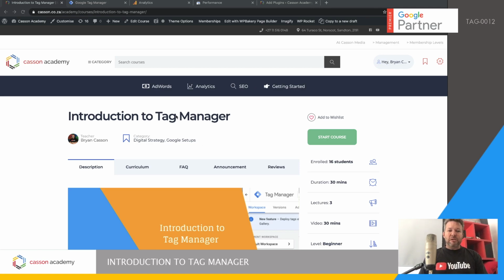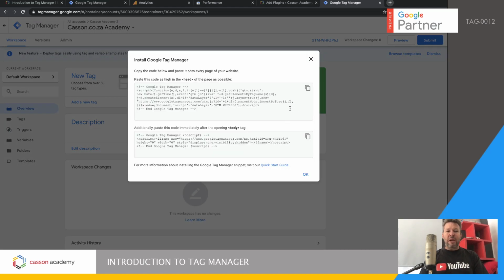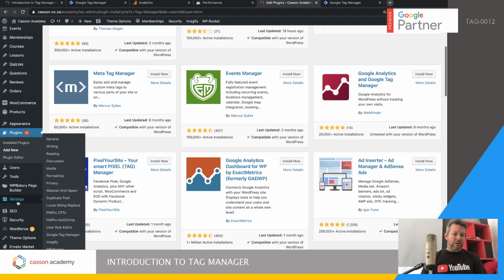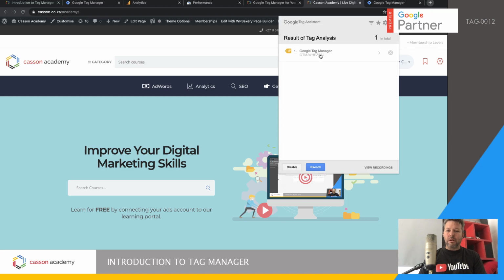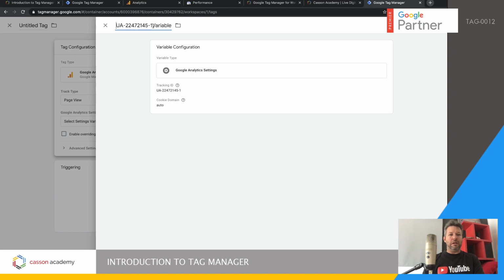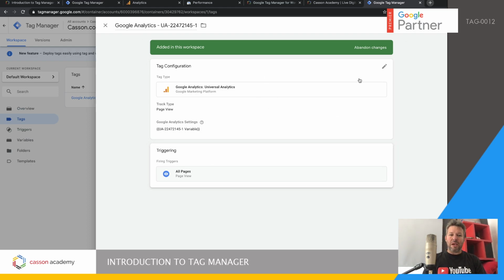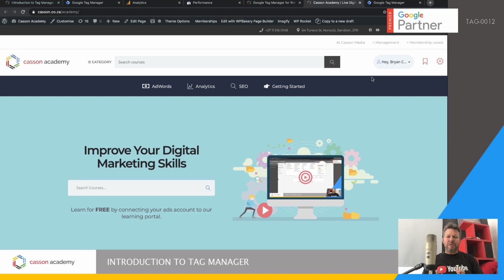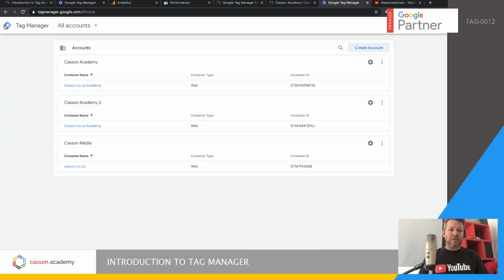Introduction to Tag Manager - Basic Setup & Installation via Wordpress TAG-0012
This is a very basic video that will show you how to setup Google Tag Manager so that you can easily add/deploy tracking codes on your website without the risk of breaking your website structure.